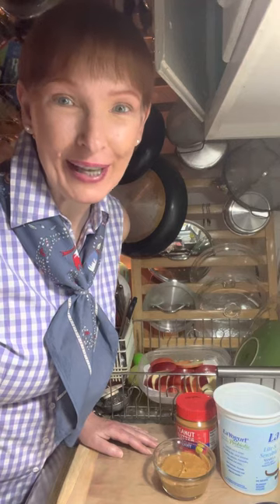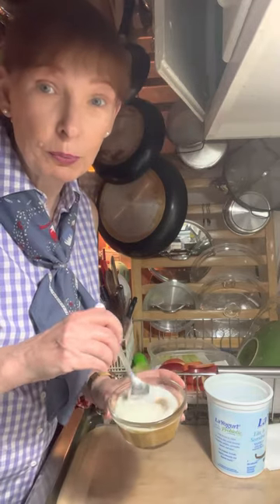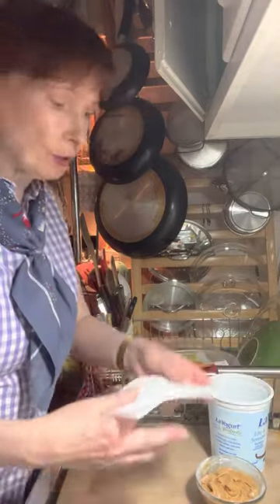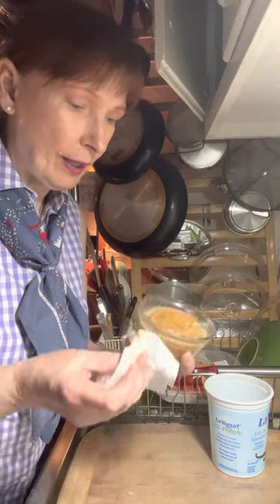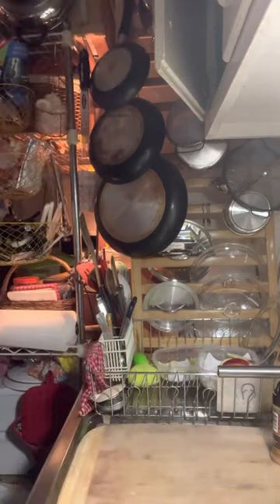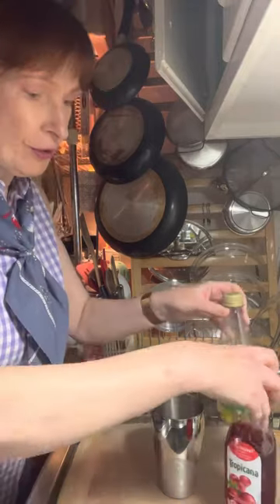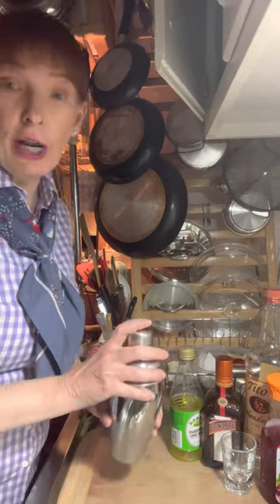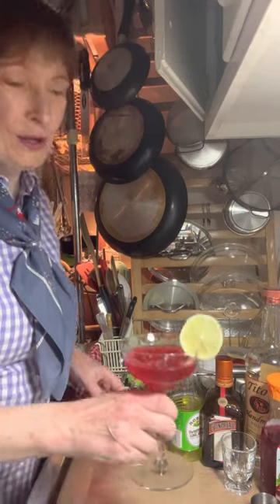Prep for Cocktail Corner #31 Cosmopolitan Cocktail, Apple slices with Peanut Butter Fruit Dip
Happy Friday and welcome to Prep for Cocktail Corner!

Snack Plate:
Fresh Apple slices sprinkled with Cinnamon

Fruit Dip:
Peanut Butter
Vanilla Yogurt
Add the Peanut Butter to your bowl. Mix in the Vanilla Yogurt a Tbsp at a time until you get the consistency you like. Serve with fresh fruit of choice.

Cosmopolitan Cocktail:
1oz Vodka
1/2 oz Cointreau
1/2 oz Rosé’s Sweetened Line Juice
4 oz Cranberry Juice
Add ice to your cocktail shaker and add all ingredients. Shake until your hands are cold. Pour into your glass and garnish with a Lime wheel.

Each Friday I host an informal Cocktail Corner over on Facebook. You can find me there as Cindi Mead Sasaki. Come on over and share what eating and drinking tonight! Cheers!